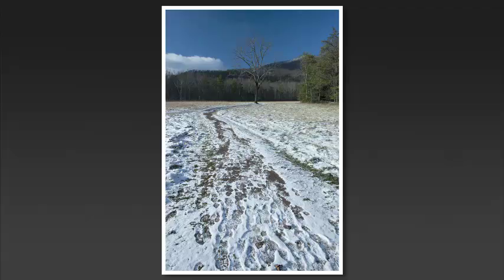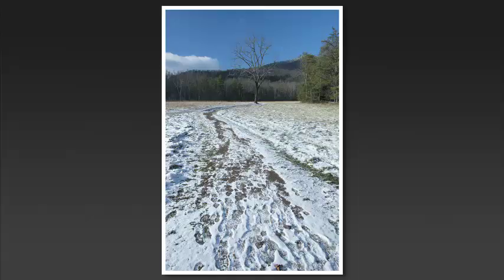Learning Intimate Landscape Photography- Part 3 Leading Lines